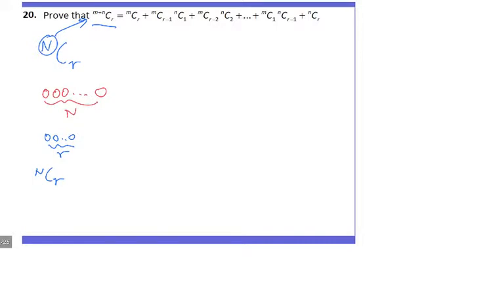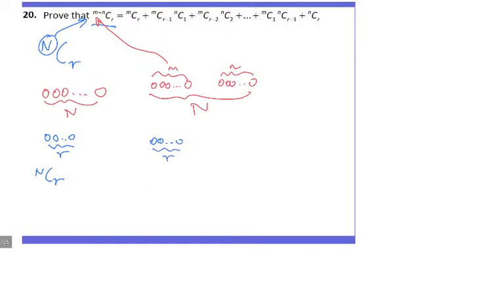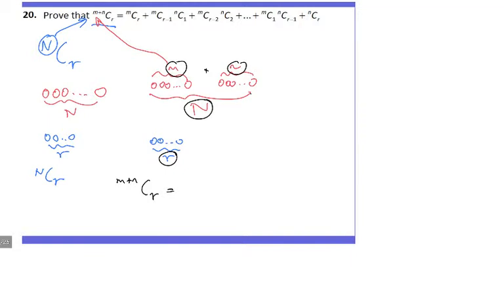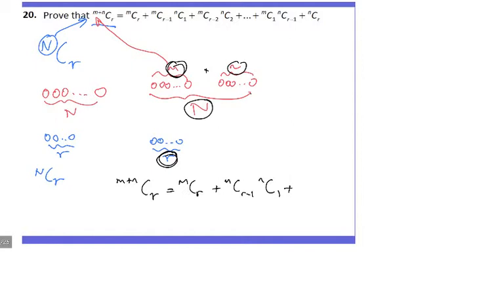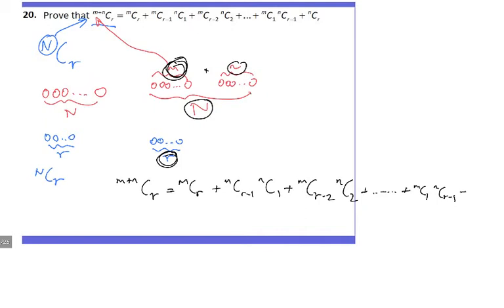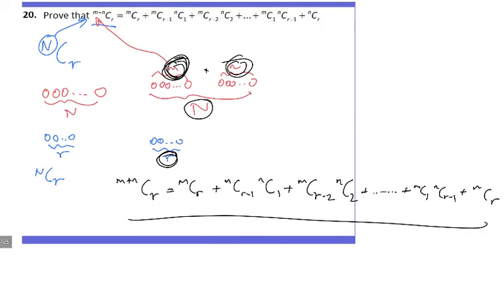Permutations & Combinations 20: Proving a Property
HSC X1 Maths NSW, Australia